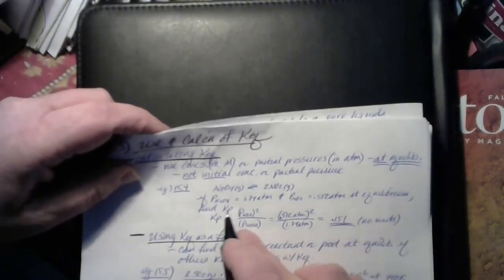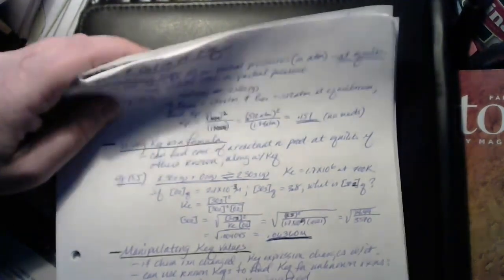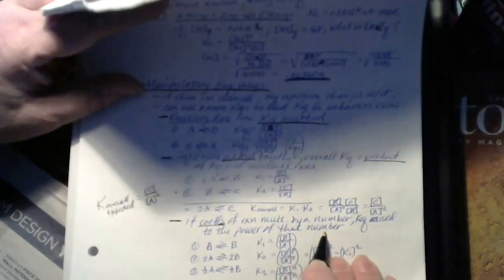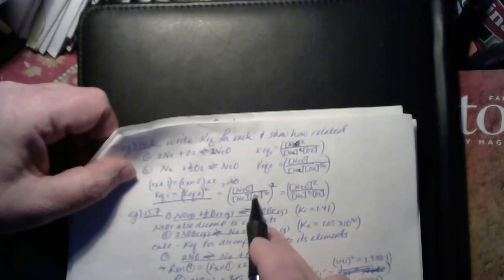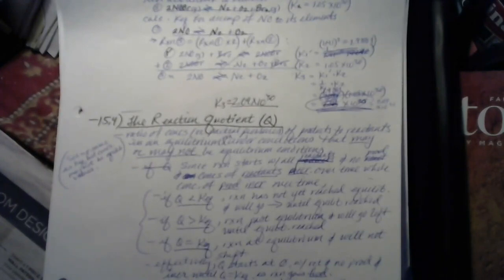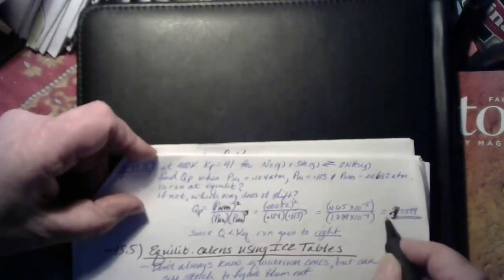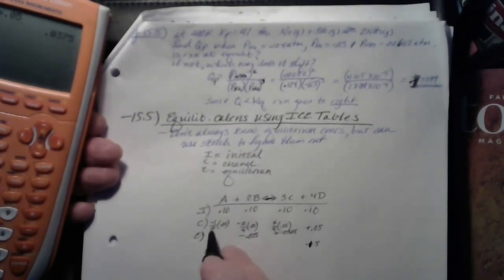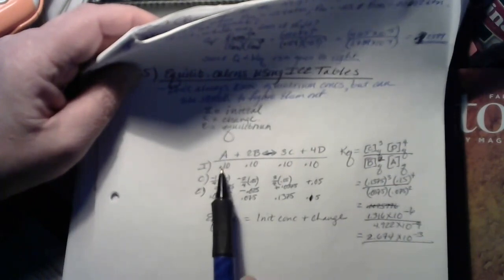Che121 Chapt.5 (11.22.21) pt.2